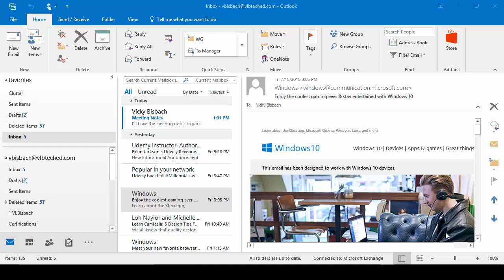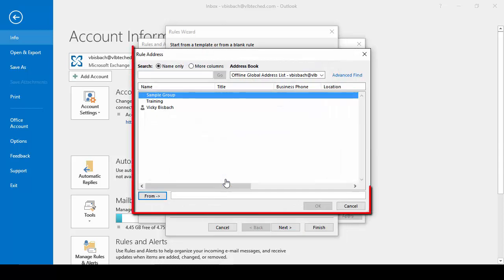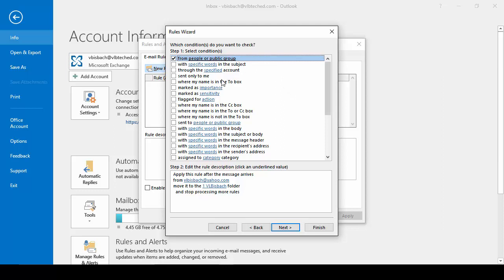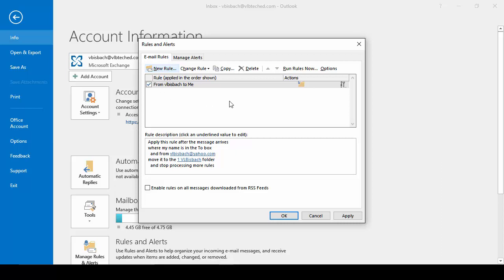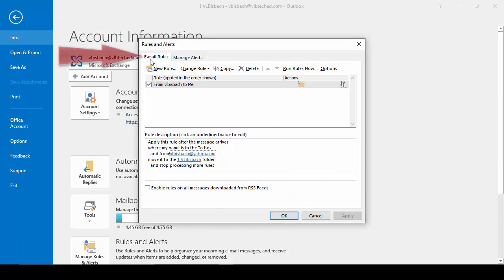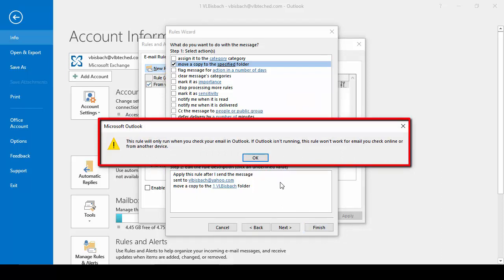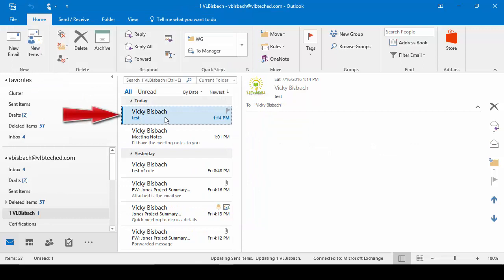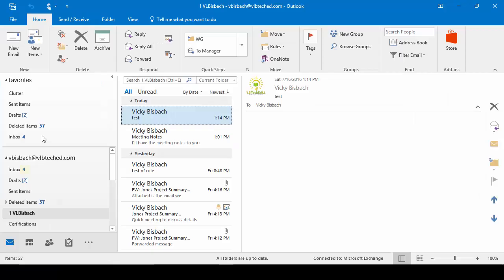E Mail Organization Using Rules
Click on the link below for the Step by Step instructions --

In this lecture, you will learn how to create rules utilizing both the blank rule feature and the Wizard.